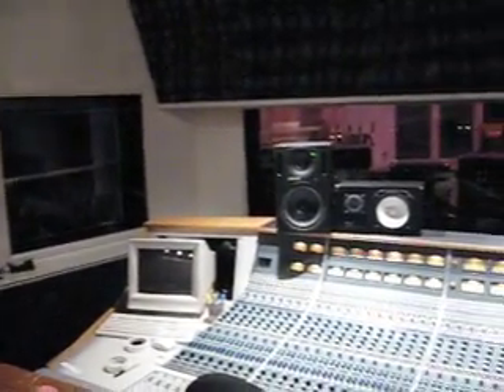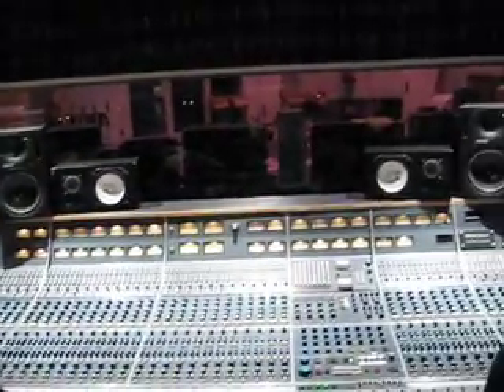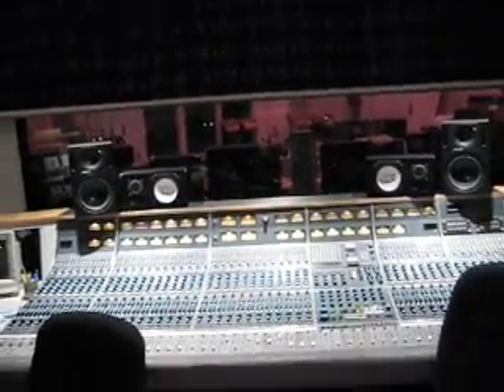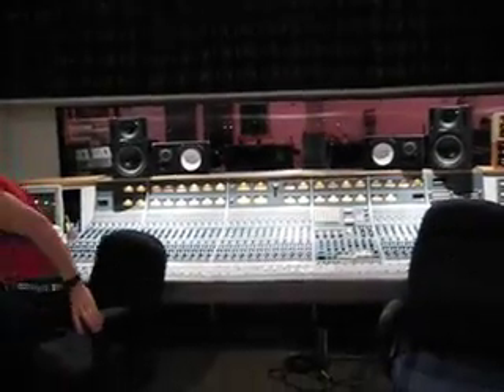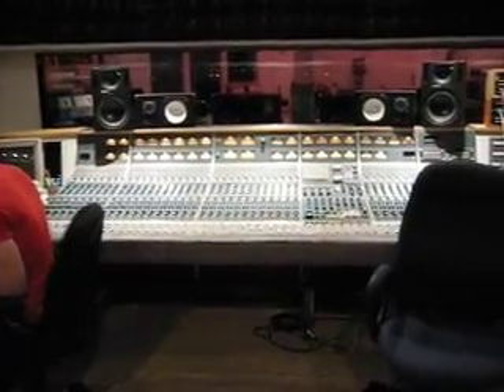Wave Distro at Water Music Recorders Hoboken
Gil and UBK and friends spend some time at Water Music in Hoboken.  Rich Williams wanted to remember the room, so I filmed it for him.